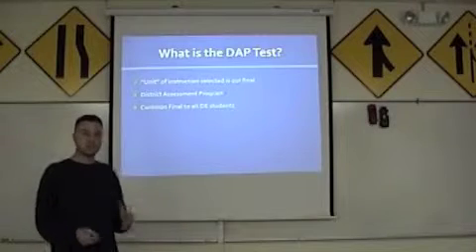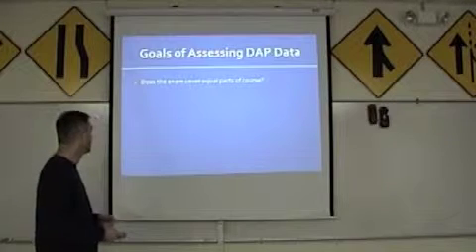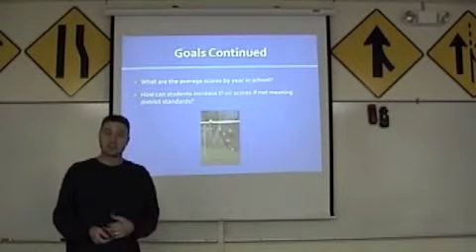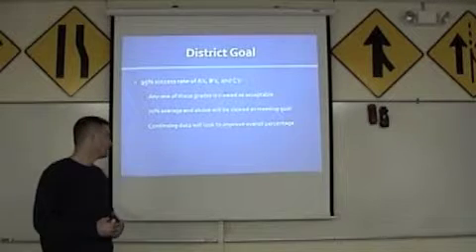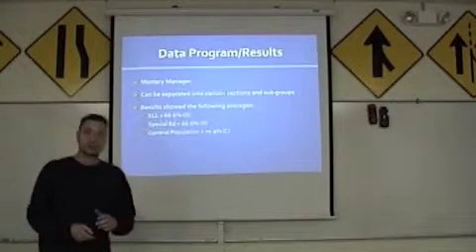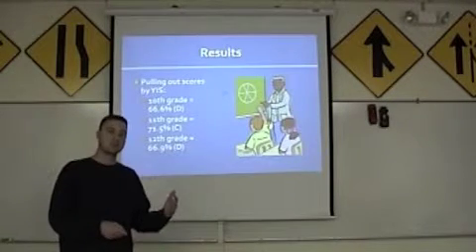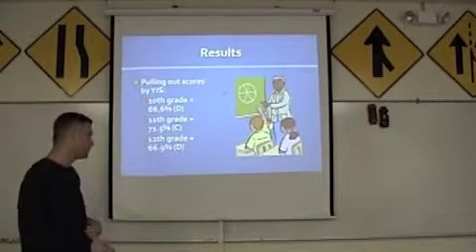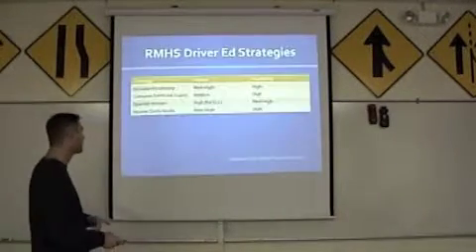Action Plan #1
Final Action Plan